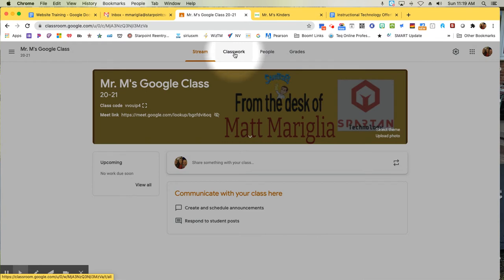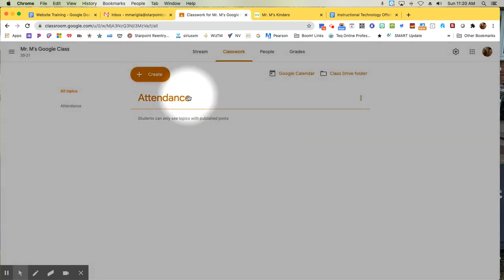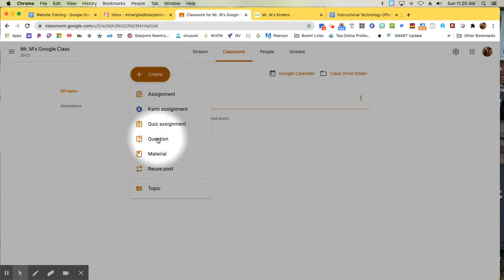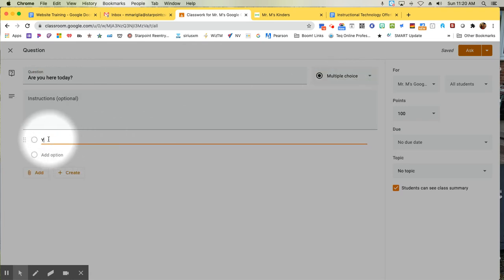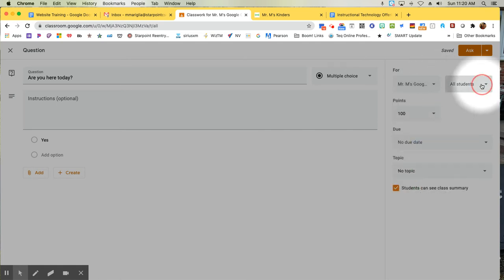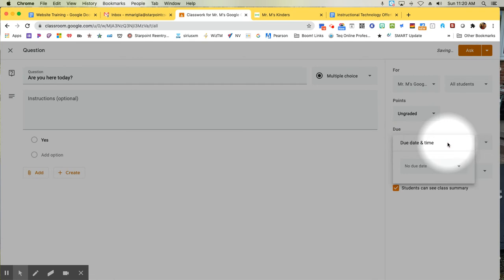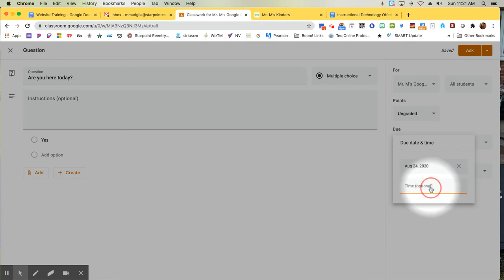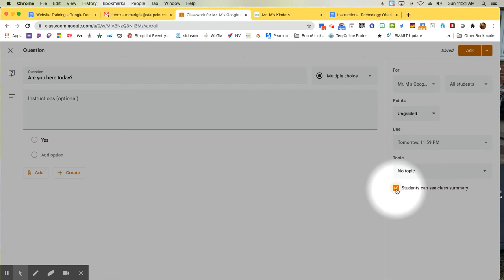Attendance in Google Classroom